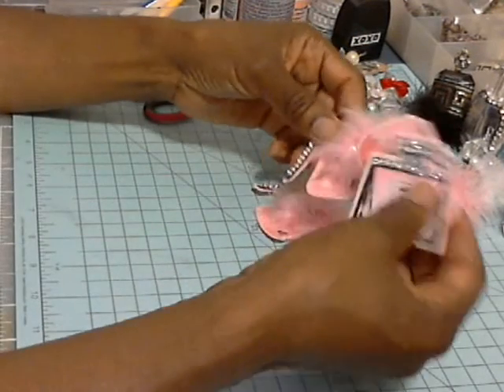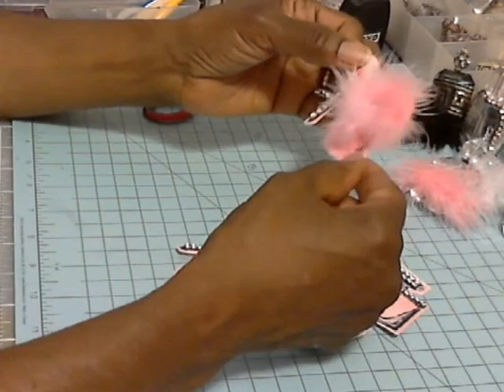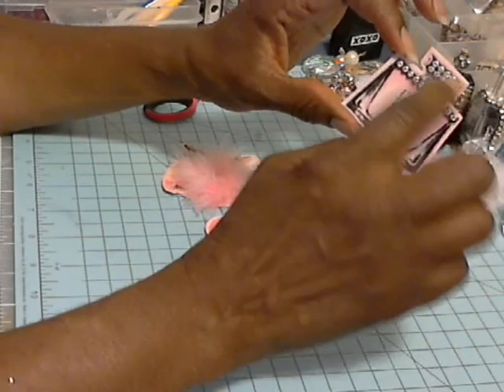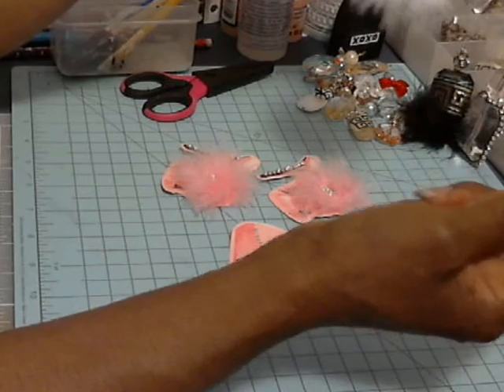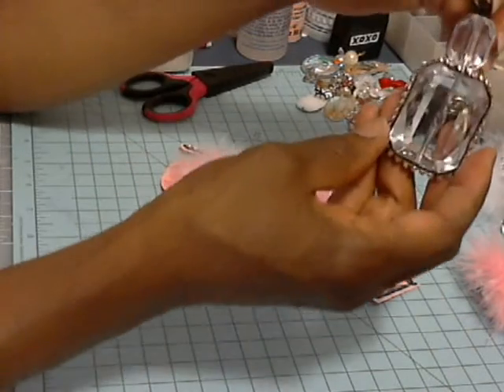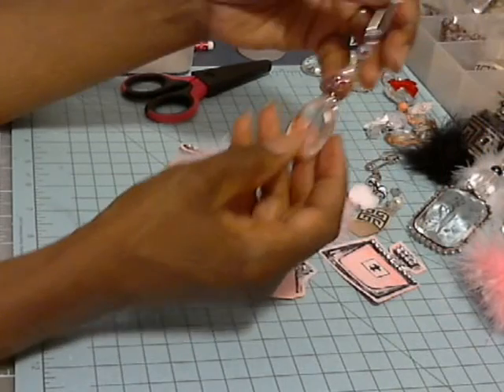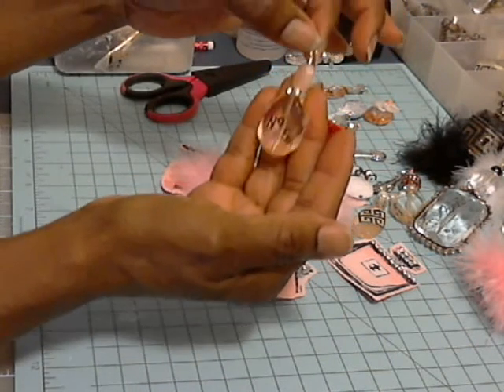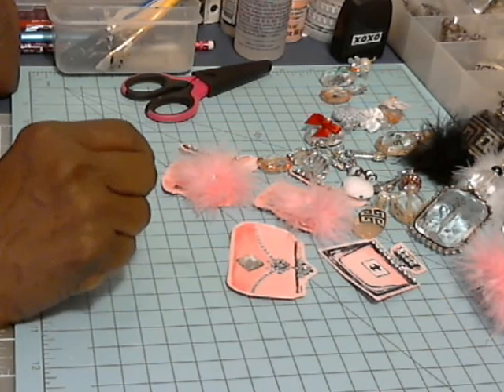Gorgeous Embellishments, Pocket Letter Goodies, and Cute Key chain Charms!!! Charms!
These cute embellies are quick and fun to make, and they'll dress up any project you have in mind...Tfw     Juanita